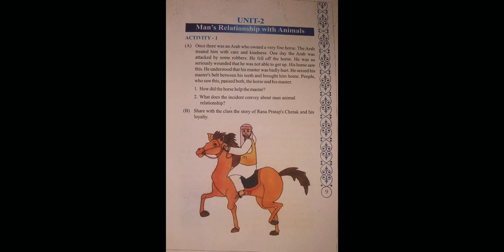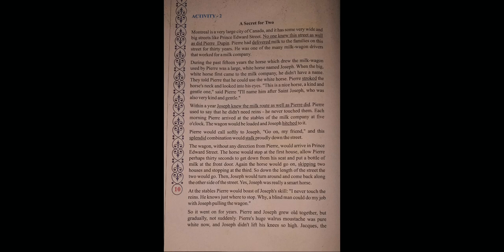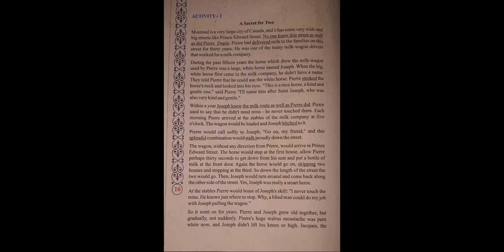Std - 8 Unit - 2 Man's Relationship with Animals.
Part - 1 (Activities 1 & 2)